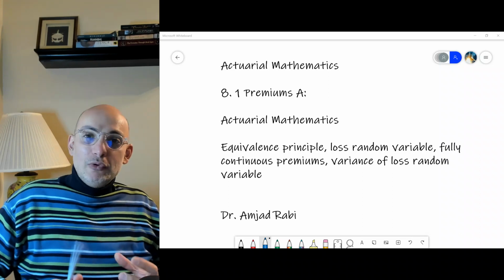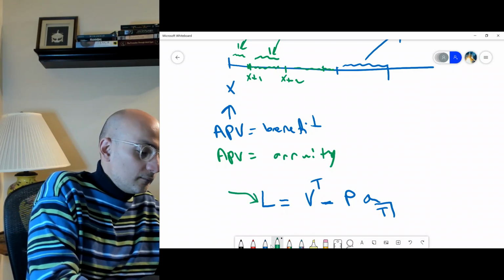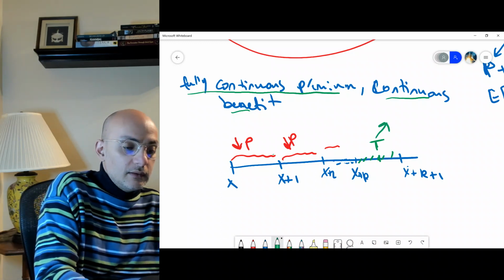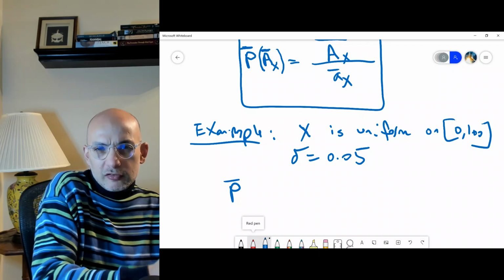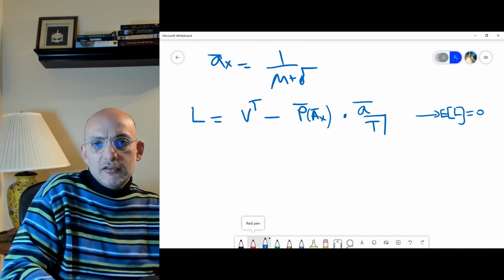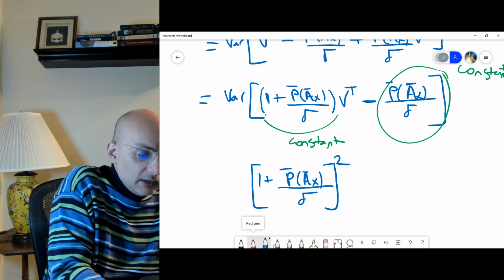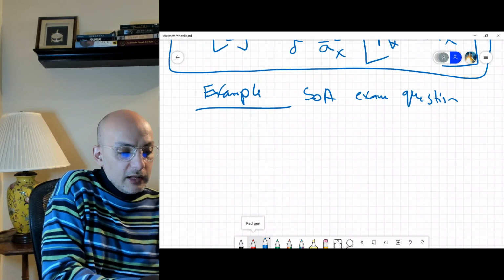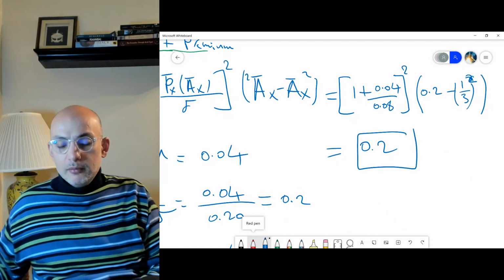8.1. Actuarial Math: Premiums A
Equivalence principle, loss random variable, fully continuous premiums, variance of loss random variable

Typos:
- At 16:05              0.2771/14.458 = 0.01917    instead of 0.1917